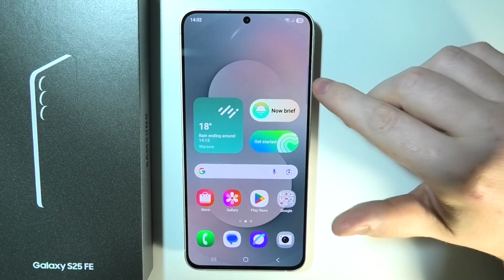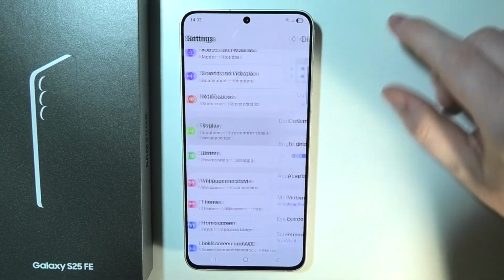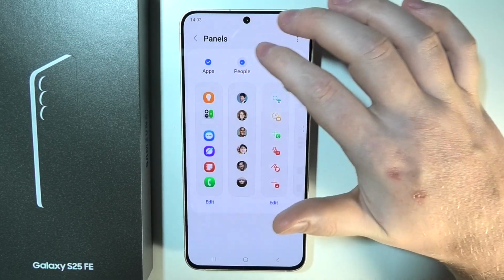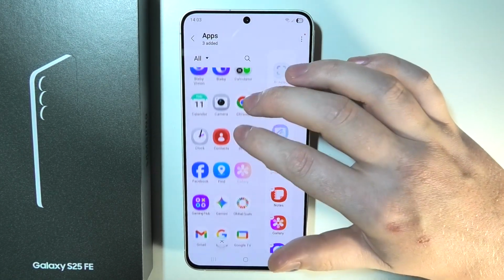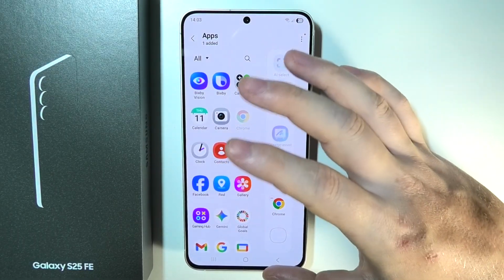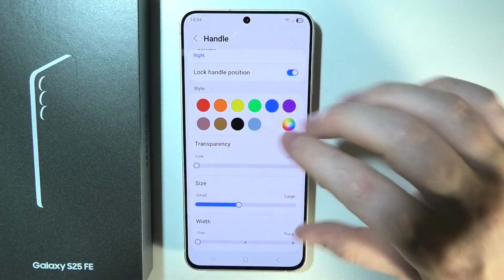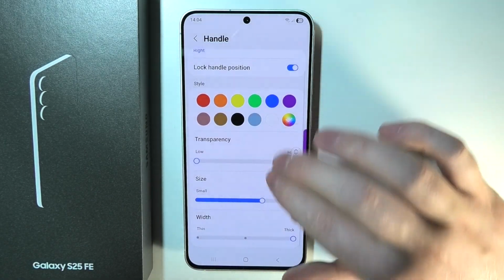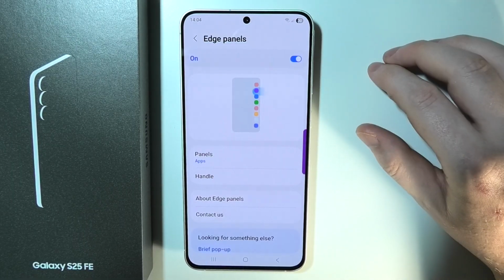Samsung Galaxy S25 FE - How to Customize Edge Bar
Personalize Edge Bar on Samsung Galaxy S25 FE.
Add apps, shortcuts, and tools for easy access.
Change color, layout, and placement.
Make Galaxy S25 FE Edge Bar suit your workflow.

You'll also find other videos about Samsung Galaxy S25 FE on my Channel, so feel free to check out what tutorials I've recorded for you.